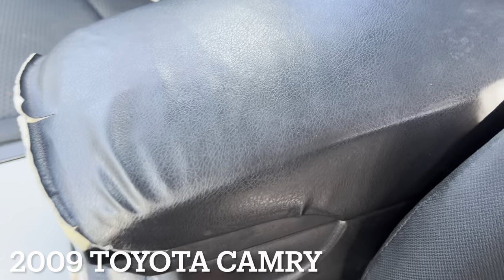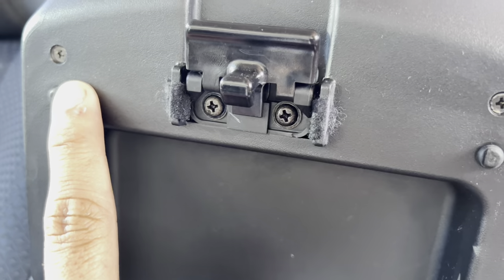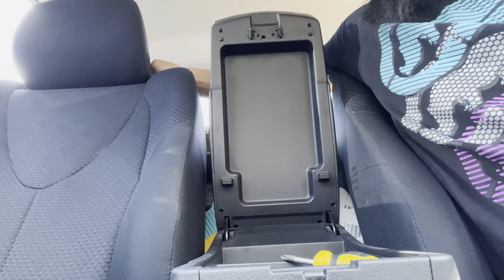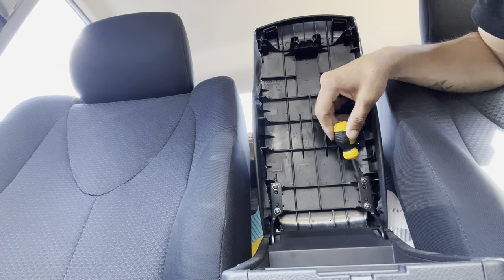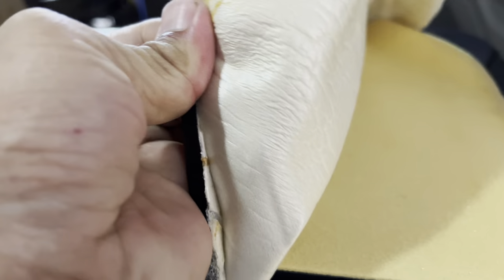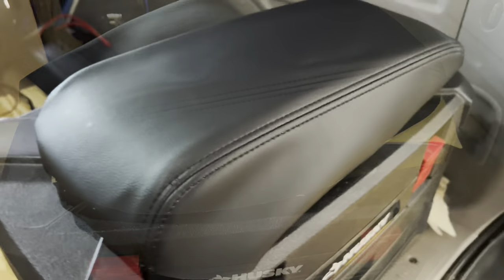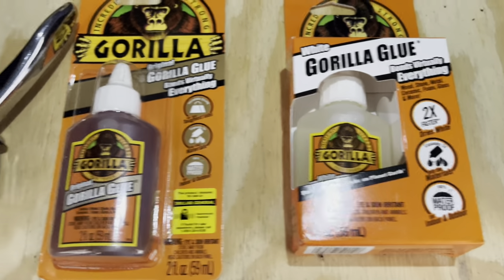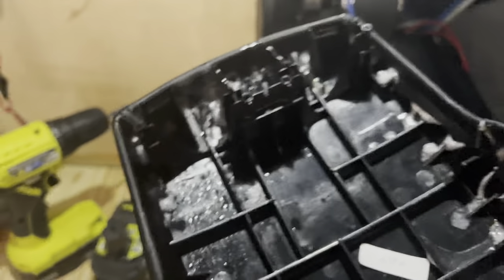2009 Camry | center console armrest | Replace leather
Changing leather armrest leather 2009 Toyota Camry